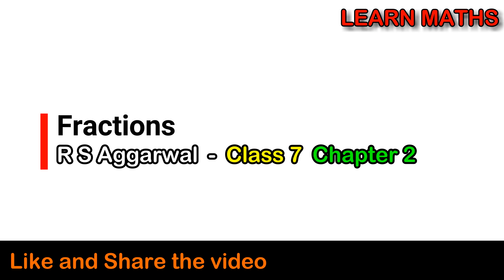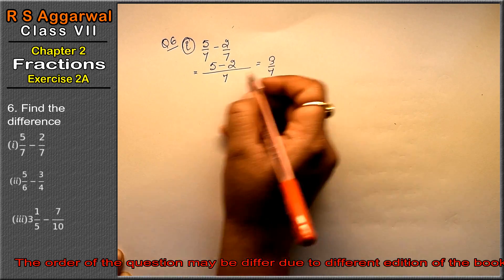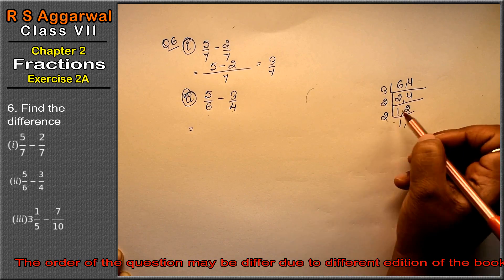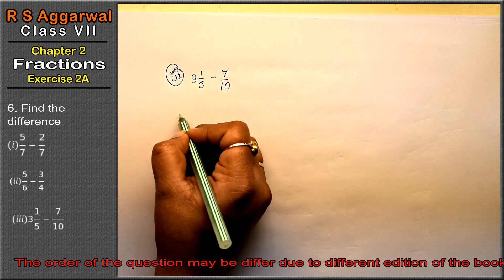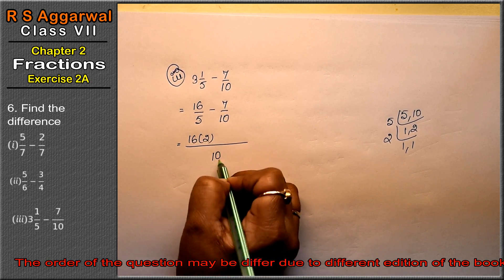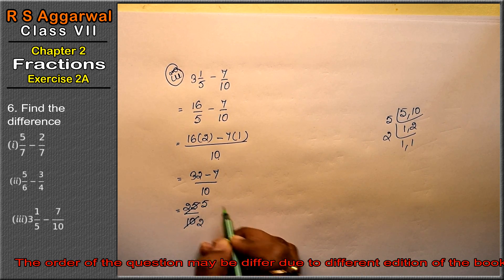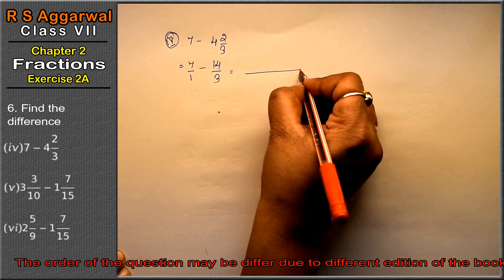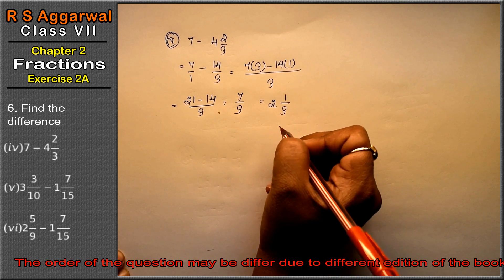Fractions |Class 7 Exercise 2A Question 6 | RS Aggarwal | Learn Maths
Class - 7
Chapter - 2 - Fractions
Exercise - 2A
Question - 6

Regards,
Garima Agarwal